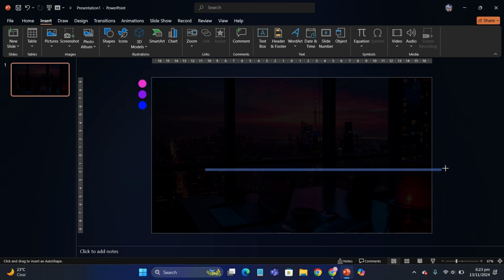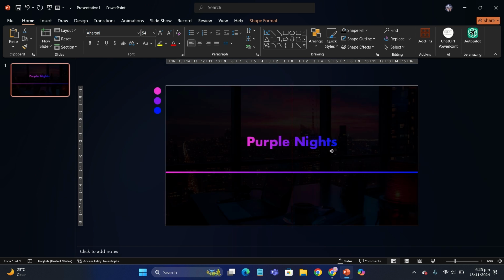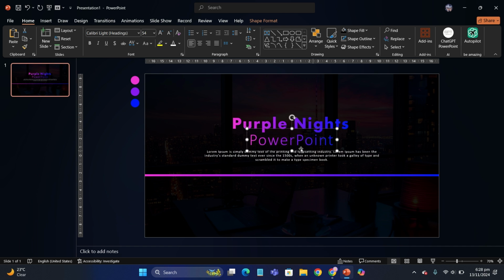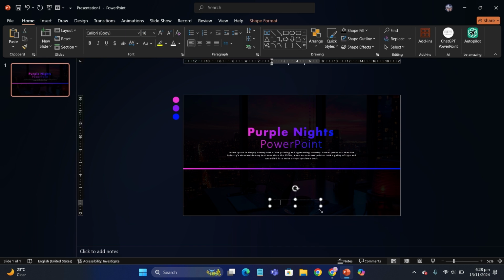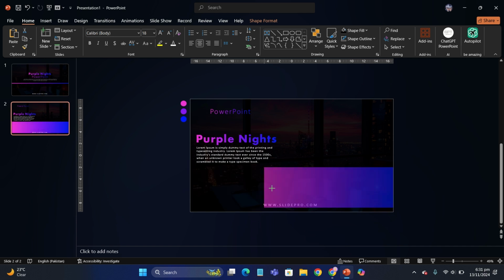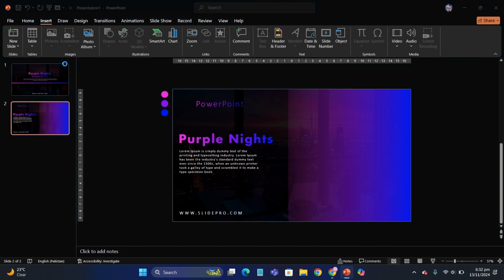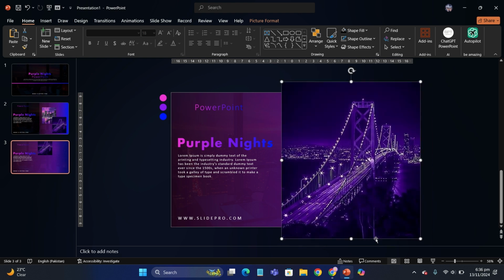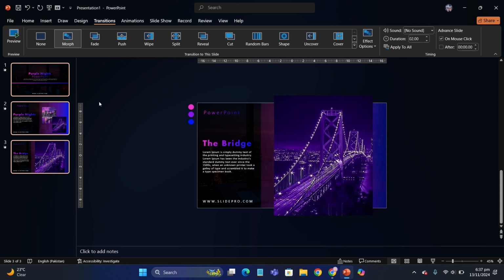Create a simple Morph (PPT) effect in Powerpoint (Easy and quick)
This quick and easy tutorial will guide you through the steps of adding dynamic movement to your slides. Perfect for presentations, infographics, and more.

What you'll learn:

🔥How to set up your slides for the Morph effect
🔥How to adjust the timing and speed of the animation
🔥Tips and tricks for creating smooth and professional-looking animations

🔥No advanced skills required! Even beginners can follow along and create impressive presentations.